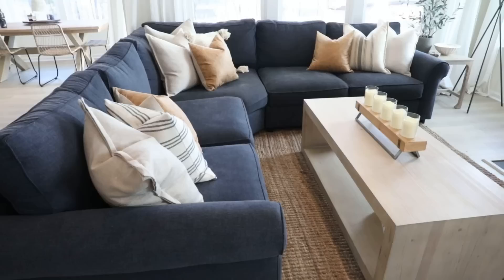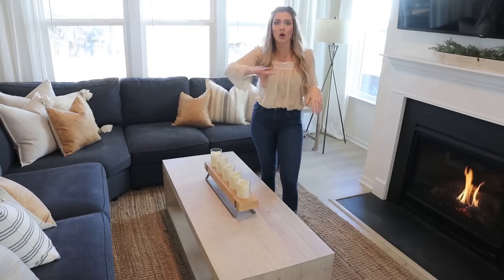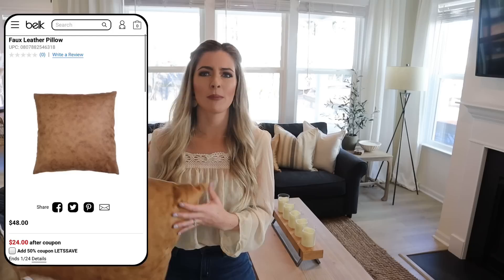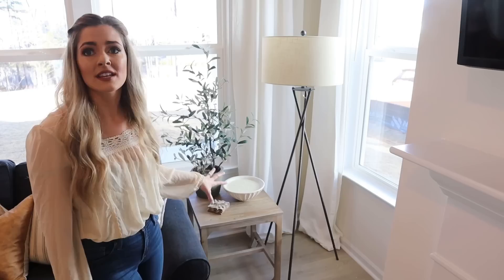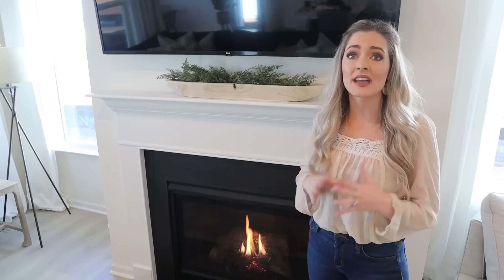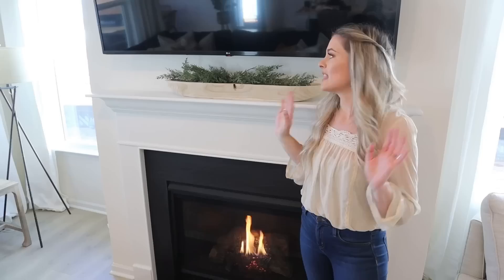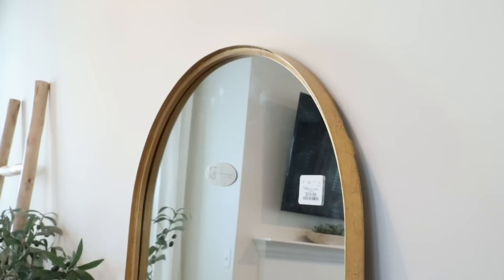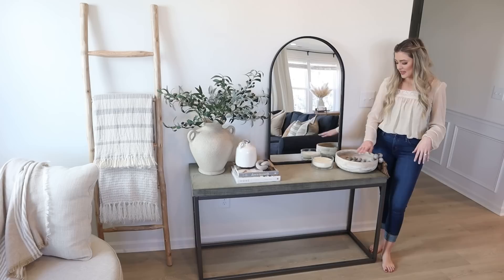LIVING ROOM REVEAL || BUDGET HOME STYLING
Hey everyone!

Here is my living room reveal where I show you all of my budget home styling! My goal is to show you guys that you don't need to buy the most expensive things to make your home decor look expensive. I will link everything below that I possibly can. Sorry for all the construction noise in this video! They are constantly making noise in this neighborhood and there's no escaping it haha. I hope you guys enjoy and definitely let me know if you like these room reveals and I will be sure to do more! :)

Things in this video:

*My shirt is thrifted so I can't link it. Sorry!*

Faux Leather Pillows

Side Table

Olive Tree

Lamp Look-Alike *This is not the same exact lamp I have. It's just a cheap version that looks similar*

Spray paints I used on faux books: Gray

Magazine Holder *Metal is gold not black so this one is similar to mine but not the exact same*

Decorative Sofa Table